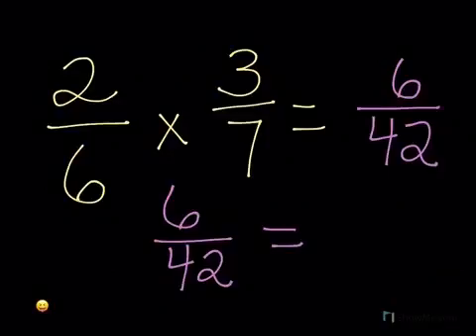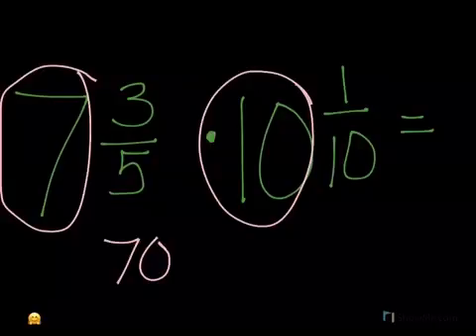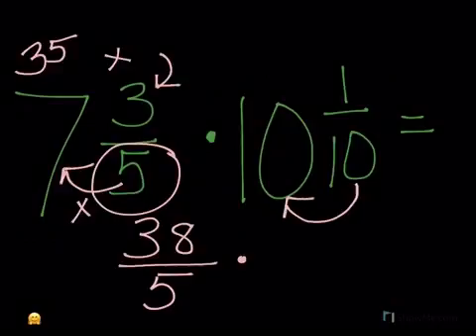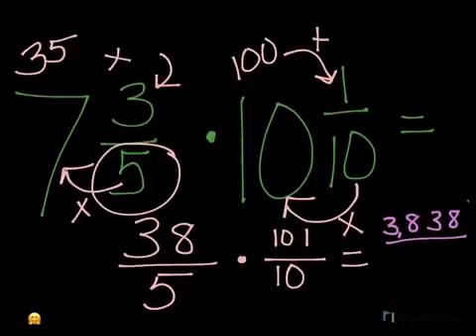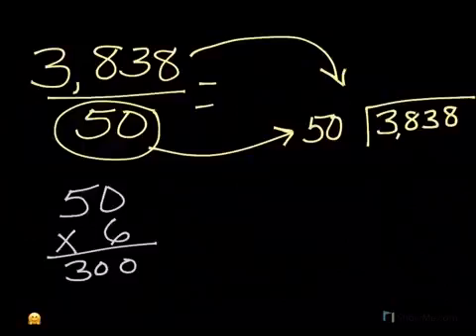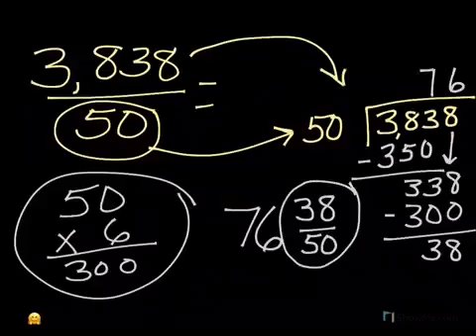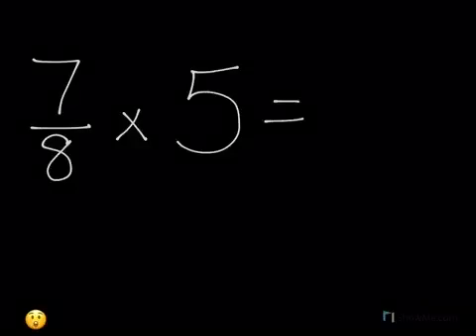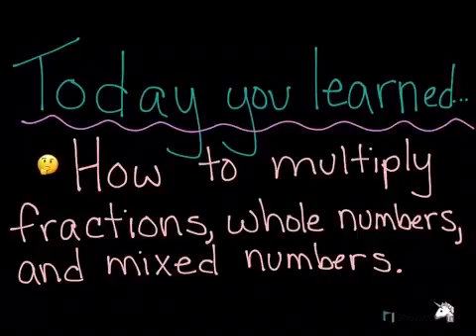Lesson 3.10 multiplying fractions